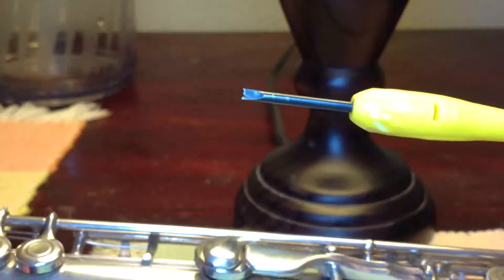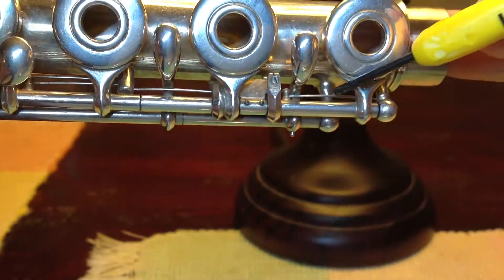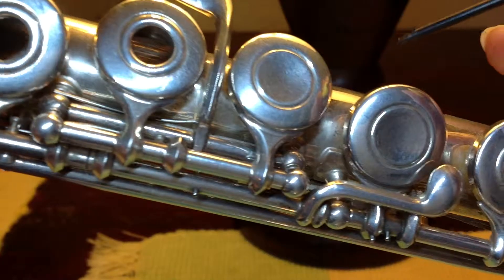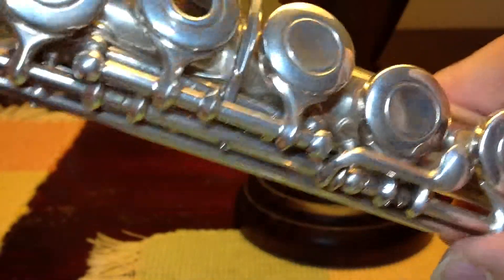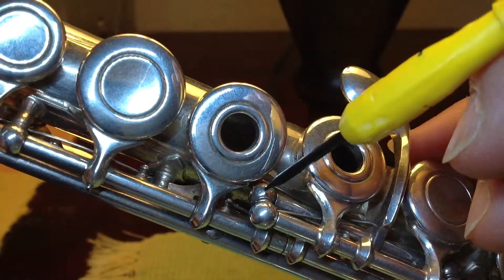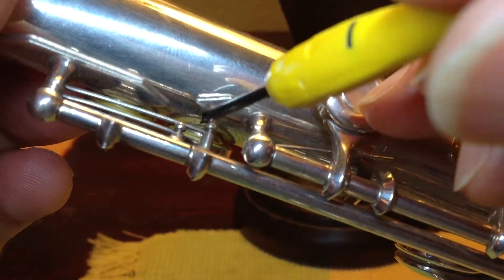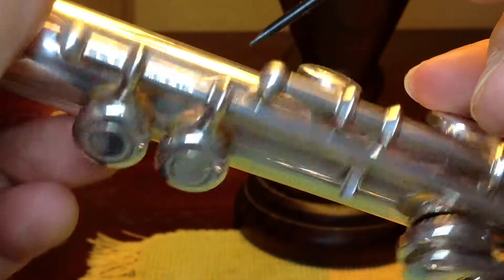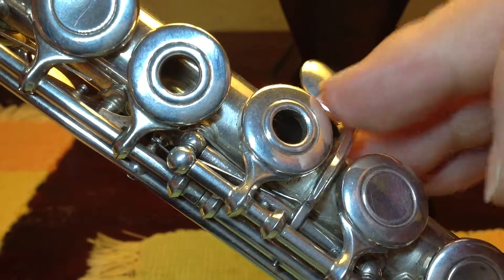About Flute: Unhooking Tension Springs (20130729UnhookSprings)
How to unhook the key tension springs in a flute. There are 11 spinrgs in the body, 4 in the B-foot joint (3 if C-foot). Yamaha YFL-365II (current model 361H).